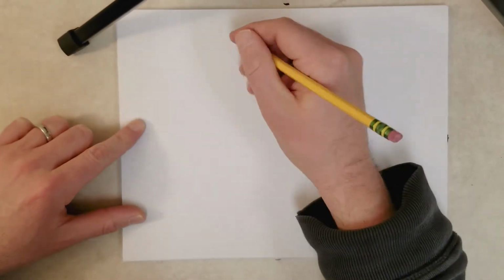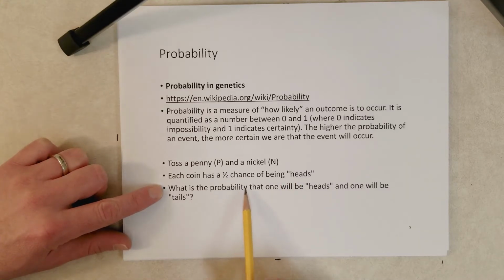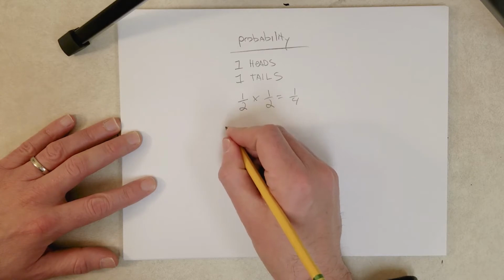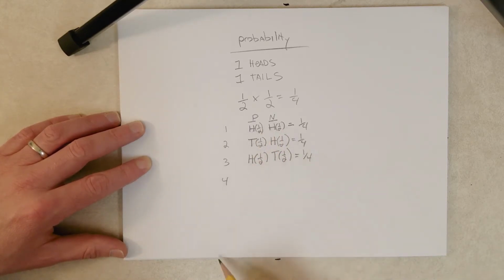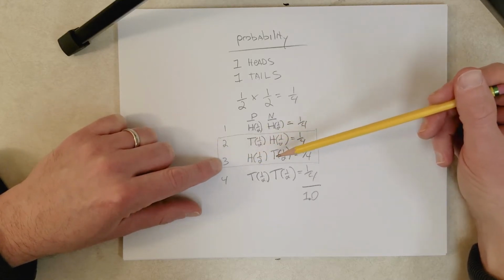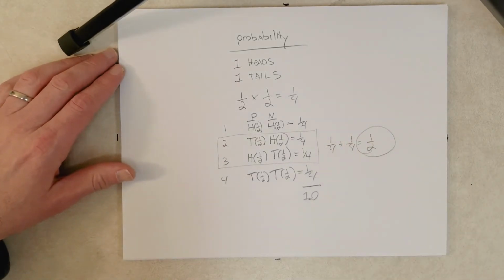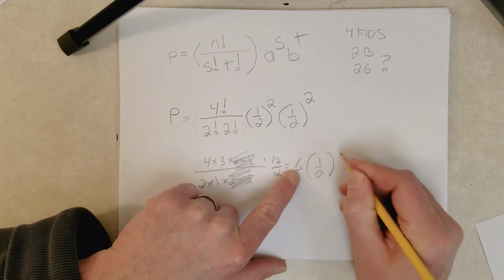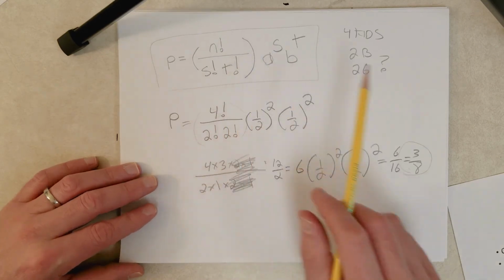Genetics L4-E, Probability, Event Combinations, and The Binomial Shortcut (Recommend 1.5x Speed)